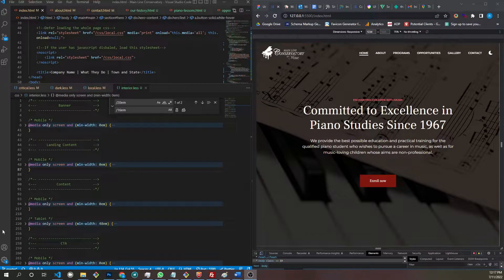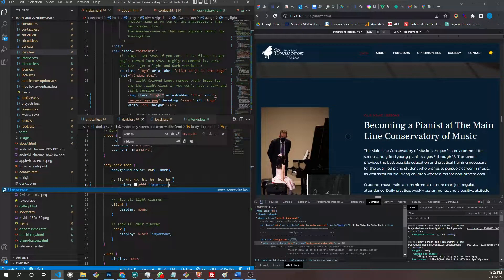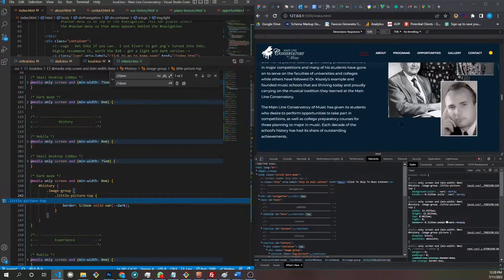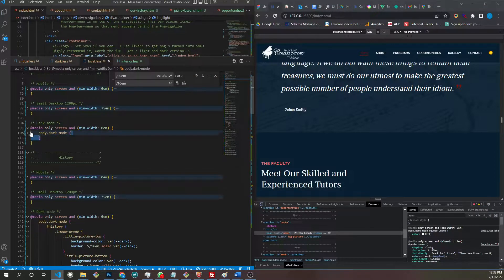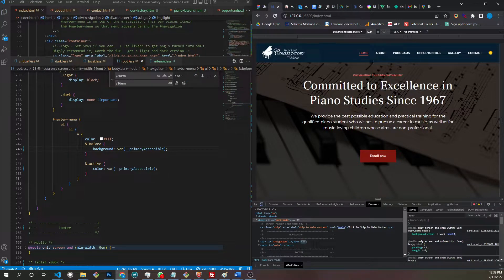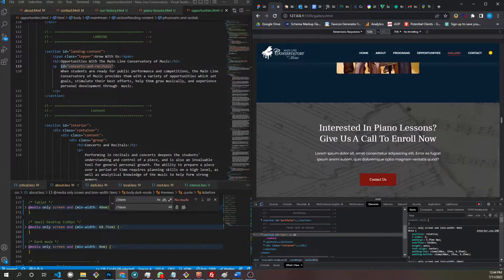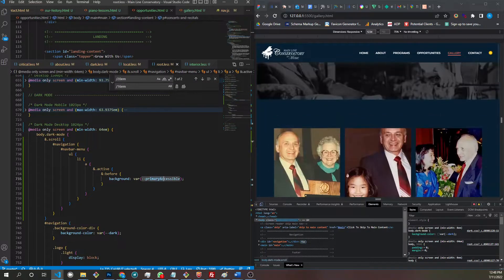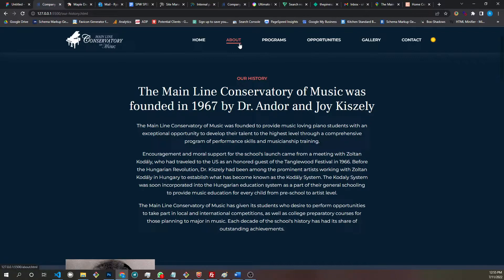How to build a static website from scratch in HTML and CSS - 4: Adding Dark Mode To A Custom Website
In this video I go over adding dark mode to your website using my built in dark mode system that you can add to your project with this:

After that, I go over page speed optimization, quality checks, and final steps before you push a website live.